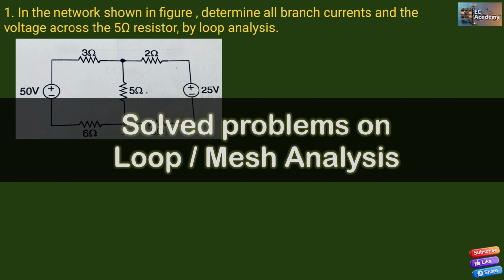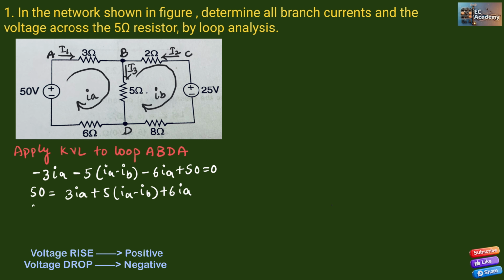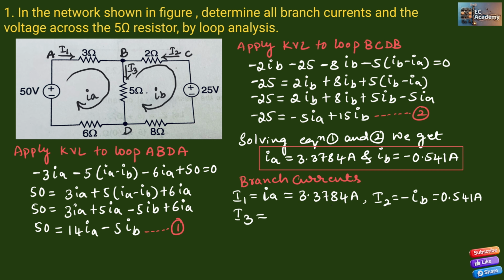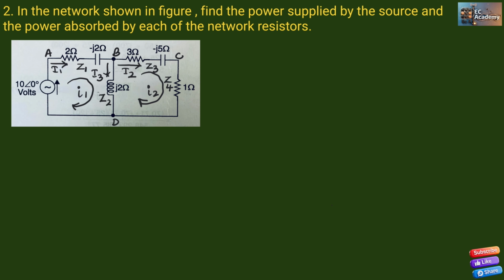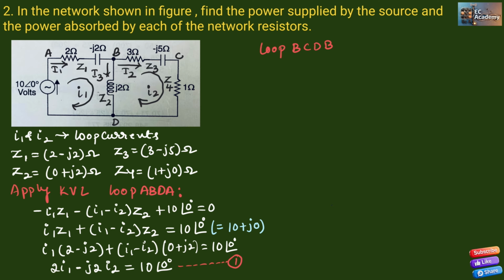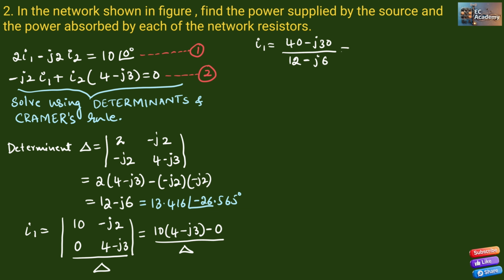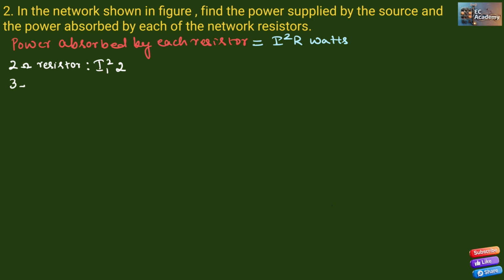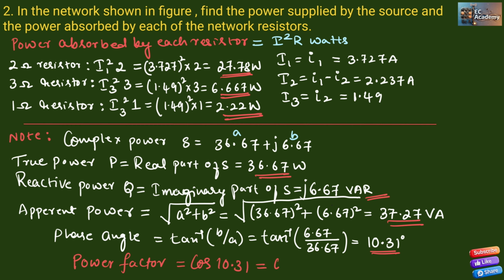Mesh Analysis & Loop Current Solved Problems (DC & AC Networks) | KVL Application Step-by-Step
Welcome to EC Academy! In this comprehensive problem-solving session on Network Theory, we tackle two detailed circuit problems using the powerful Mesh Analysis method (also known as Loop Current Analysis).

Mastering this technique is essential for applying Kirchhoff's Voltage Law (KVL) to complex circuits. This video is crucial for students in Electrical Engineering (EE), Electronics and Communication Engineering (ECE), and related fields preparing for exams.

We cover:

Problem 1 (DC Network): A step-by-step solution to find all branch currents and voltage drop across a specific resistor.
Problem 2 (AC Network): An advanced application of Mesh Analysis using complex numbers (impedance) to calculate loop currents, power supplied by the source, power absorbed by resistors, and related power parameters (Apparent Power, Power Factor).

0:00 Introduction to Loop/Mesh Analysis Solved Problems
0:17 Problem 1: Loop Analysis for a DC Network
1:35 Applying KVL to Loop 1 and forming the equation
3:34 Applying KVL to Loop 2 and forming the equation
5:18 Solving Equations for Loop Currents
6:00 Calculating Branch Currents
7:13 Calculation of Voltage Across Resistor
8:12 Problem 2: Mesh Analysis for an AC Network
9:16 Defining Impedance Values for all branches
10:30 Applying KVL for AC Loop 1
12:32 Applying KVL for AC Loop 2
14:11 Solving Equations using Cramer's Rule / Determinants
15:19 Calculating Loop Current
16:30 Calculating Loop Current
17:33 Calculating Power Supplied by the AC Source
18:53 Calculating Power Absorbed by Each Resistor
21:33 Additional Power Factor, Phase Angle, and Apparent Power

Mesh Analysis Solved Problems, Loop Current Analysis, KVL Solved Problems, DC Circuit Analysis, AC Circuit Analysis, Network Theory Numerical, Complex Impedance Mesh Analysis, Electrical Engineering, ECE.